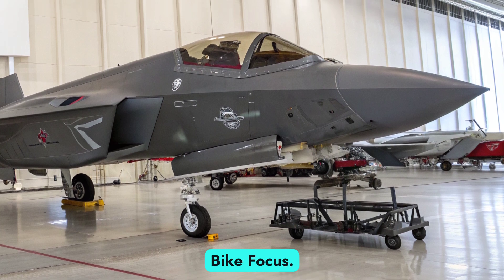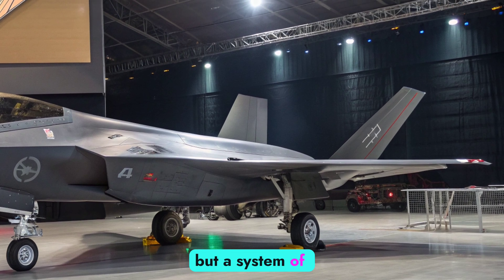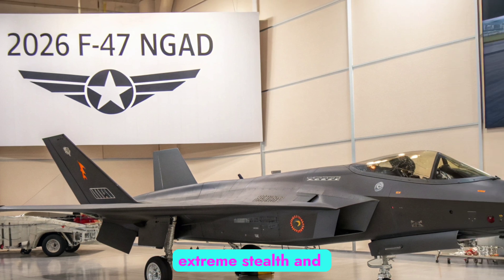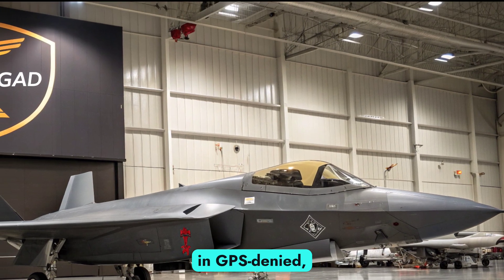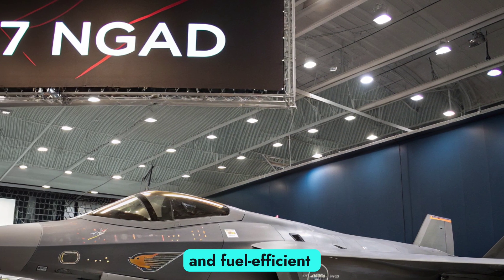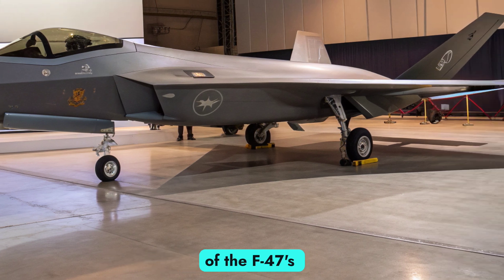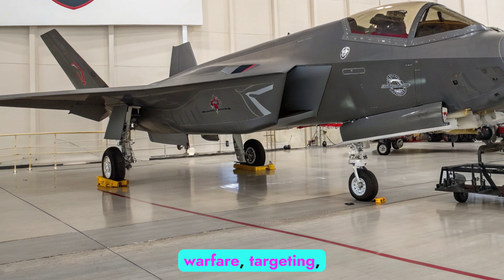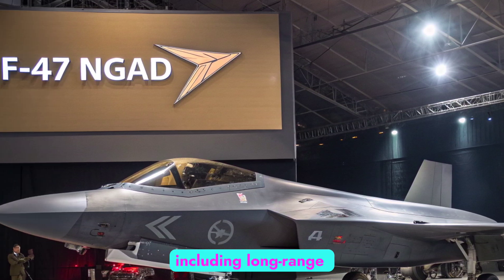New 2026 F-47 NGAD Just Leaked... And It Changes EVERYTHING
2026 F-47 NGAD Just Leaked... And It Changes EVERYTHING

Description:
The future of air dominance has arrived — and it’s called the F-47 NGAD. Recently leaked specs and concept footage reveal a 6th-generation fighter so advanced, it makes the F-22 and F-35 look outdated. With autonomous combat AI, hypersonic weapons, and radar-evading morphing wings, the F-47 isn’t just a jet — it’s a revolution.

In this video, we explore the jaw-dropping technology behind the 2026 F-47 NGAD, its role in U.S. air superiority, and what makes it a nightmare for enemy forces.

🧨 Top 10 Cover Titles (Thumbnail Text/Chapters):

"The Jet That Flies Itself 👀✈️"

"F-47 vs F-22: Total Domination 💥"

"6th-Gen Stealth? You Have NO Idea 🛸"

"AI Warplane Activated 🤖🚀"

"F-47’s Secret Drone Army 😱"

"Can’t Be Tracked. Can’t Be Stopped. 🧨"

"Hypersonic Missiles = Game Over 💣"

"The $1 Trillion Jet Program EXPOSED 💰"

"Leaked: Inside the F-47 Cockpit 🎮"

"Russia & China Are PANICKING Over This 🇺🇸🔥"